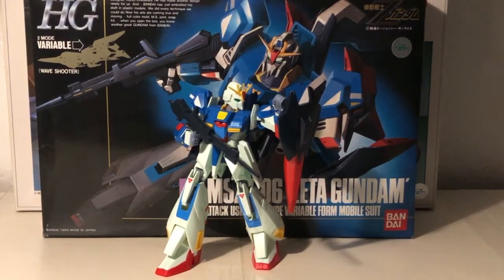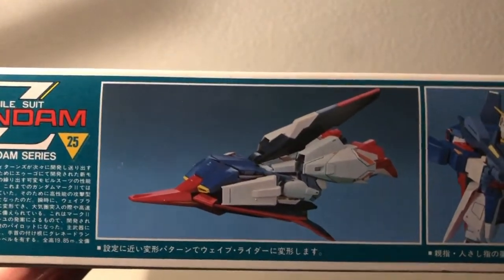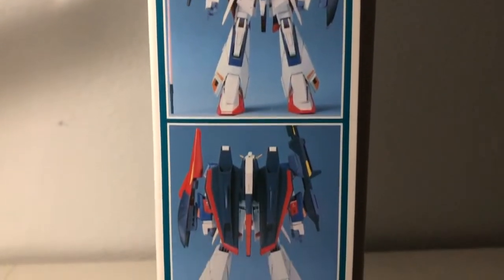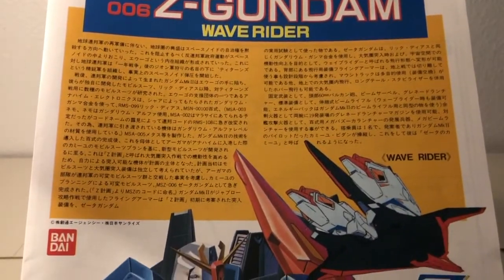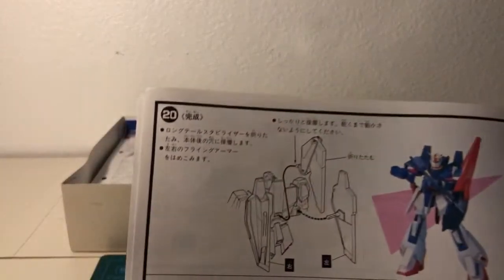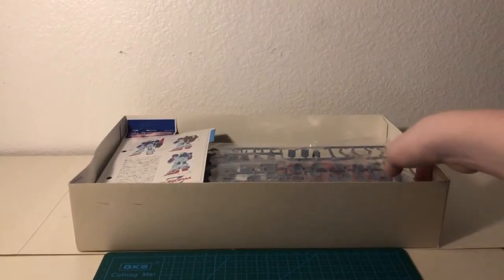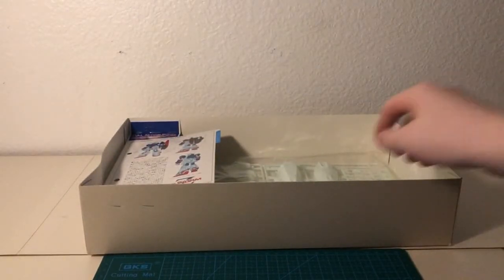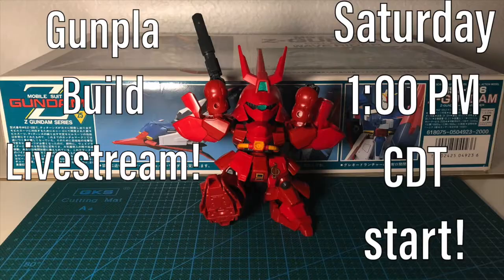1/100 Scale Full Action Zeta Gundam Unboxing- MOBILE SUIT Z GUNDAM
this is an unboxing of the 1/100 "full action" zeta gundam released in 1985! let's see exactly what this box contains before we get into the build!